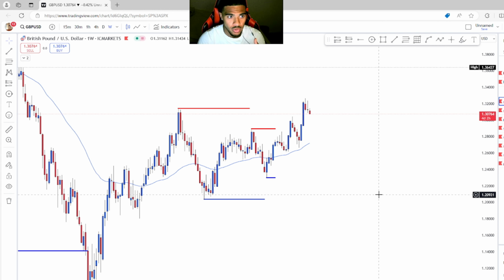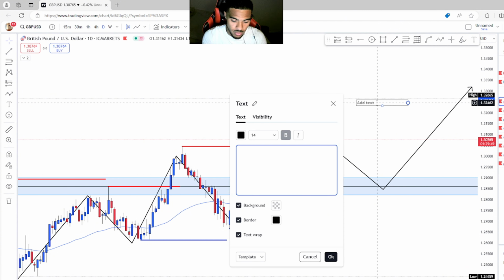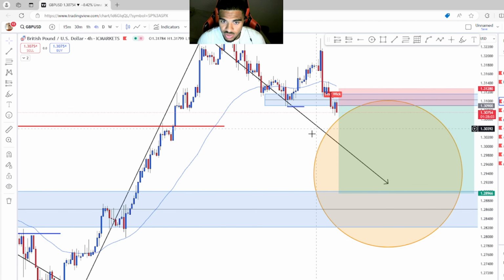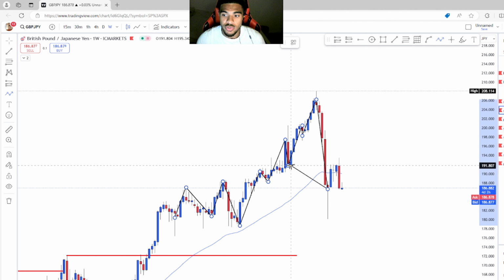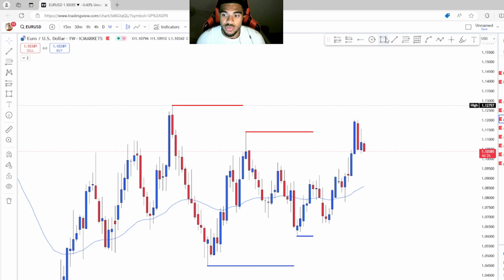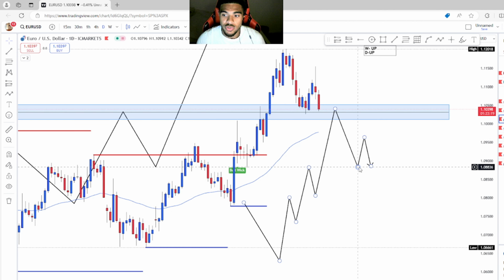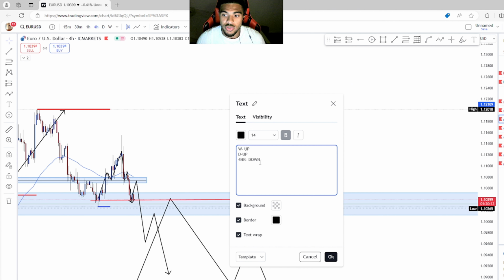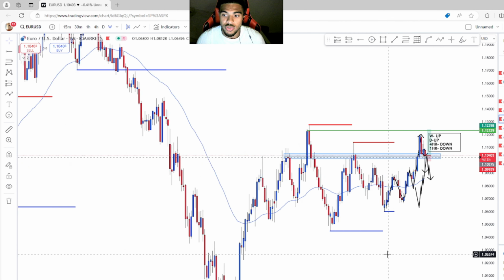Weekly Charting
DocDroid

Books for trading:
Trading in the Zone
Candlestick Trading Bible
Naked Forex

In this video I make a beginners guide on technical analysis showing you How To Read Candlestick Charts and also how to look at certain candle stick patterns to help you predict the next movement of price.  Technical Analysis and Candlestick charts are great for currency trading, crypto trading, stock trading, forex trading, binary options trading.

I'm a trader who trades with investor's capital, I learned the basics through ICT / SMC and from there my knowledge came from my own studying and failures.
I run a mentorship, but I want you to know that you do not need that. My YouTube is more than enough to become profitable. Becoming profitable can be done completely for free.
You do not need to watch every video I make, take away what resonates with you and stick to it.

Transcript